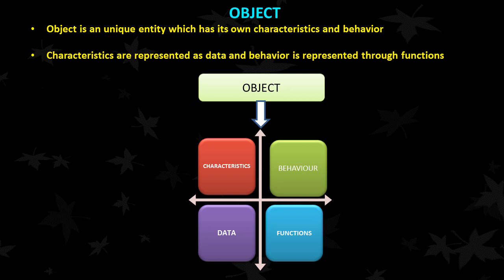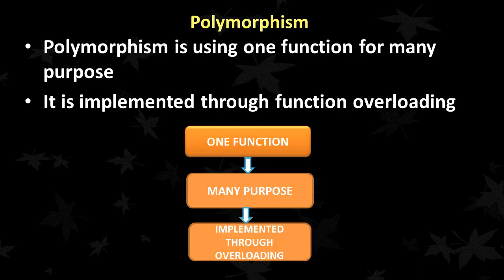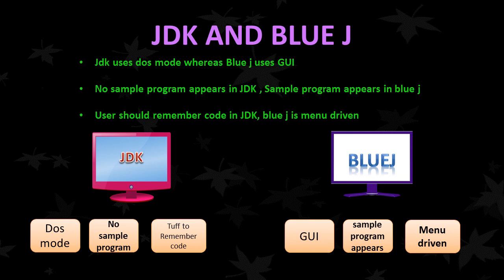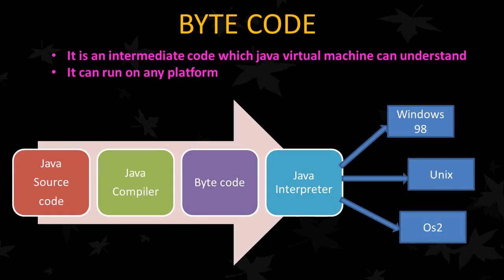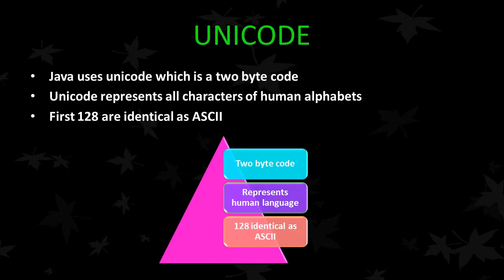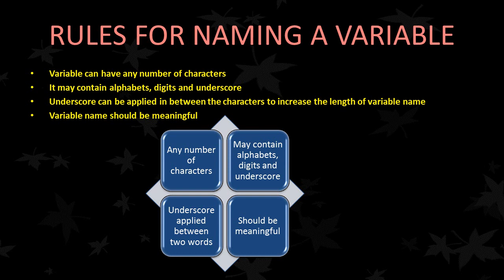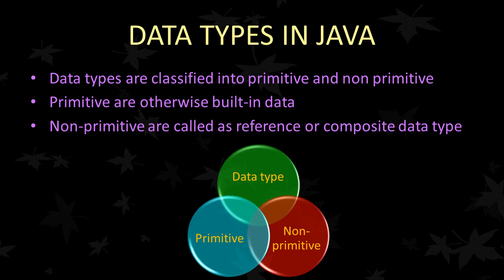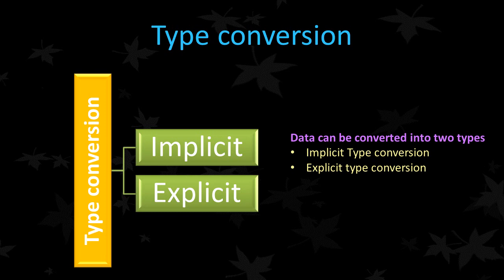Java concept map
Java concept and keywords